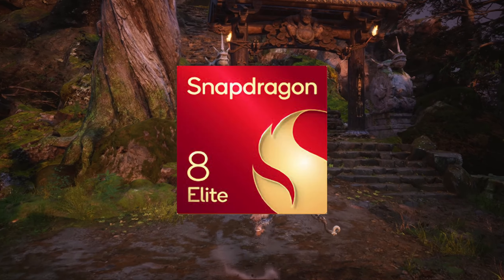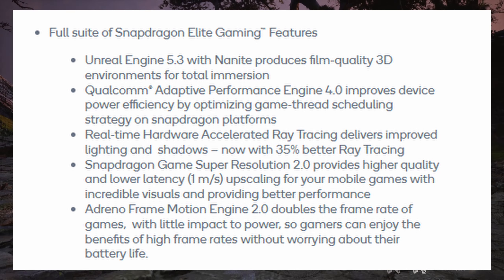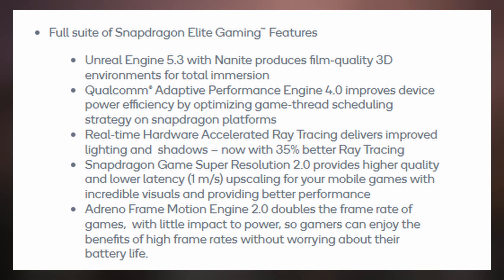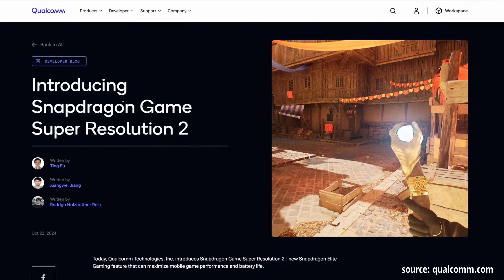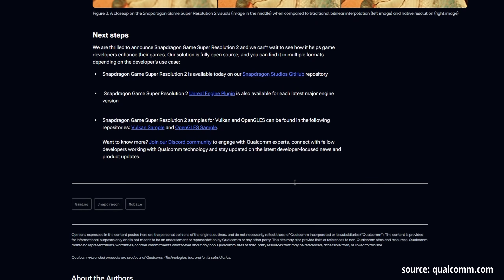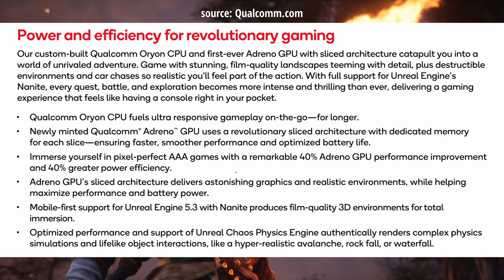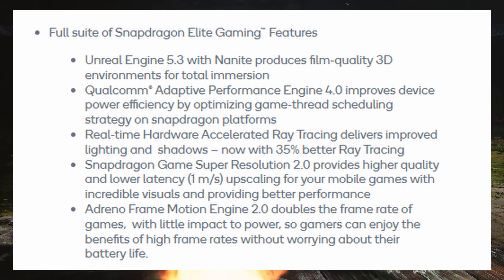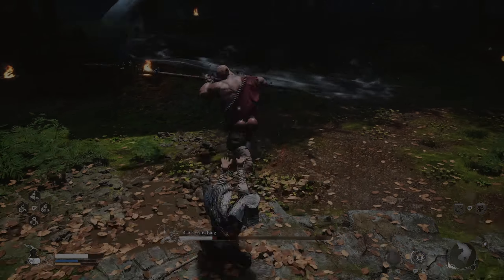Snapdragon 8 Elite: Most Important Mobile Gaming Features Explained!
In this video, we explore the Snapdragon 8 Elite chipset, a game-changer for mobile gaming. With significant upgrades like the Orion CPU offering up to 45% better performance and 44% more power efficiency, and the Adreno GPU boosting graphics performance by 40%, this chipset ensures a superior gaming experience. The integration of Unreal Engine 5.3 with Nanite technology delivers stunning, film-quality 3D environments, while Adreno Frame Motion Engine 2.0 doubles frame rates with minimal battery impact.

Additionally, Snapdragon Game Super Resolution 2.0 upscales games to higher fidelity visuals, enhancing both performance and visual quality. Ray tracing is now 35% better, providing realistic lighting and shadows. The Unreal Chaos Physics Engine adds lifelike destruction and physics simulations, creating more immersive gameplay. Overall, the Snapdragon 8 Elite offers an incredible balance of performance and efficiency, making it essential for any serious mobile gamer.

- CHAPTERS -

0:00 Intro
0:14 Snapdragon 8 Elite Key Features
1:21 Unreal Engine 5.3 with Nanite
2:02 Qualcomm Adaptive Performance Engine 4.0
3:00 Ray Tracing Improvement
3:39 Snapdragon Game super Resolution 2.0 (Upscaling Technology)
5:23 Adreno Frame Motion Engine 2.0
6:34 Unreal Chaos Physics Engine
8:29 Snapdragon Elite Gaming Features
9:17 Summary

SUBSCRIBHE for more Mobile Gaming Stuff!